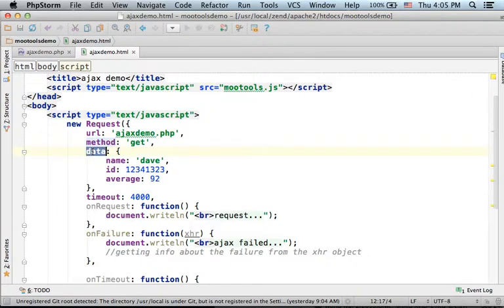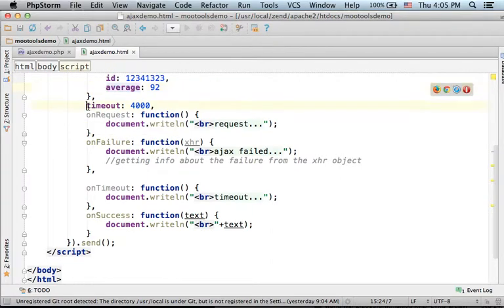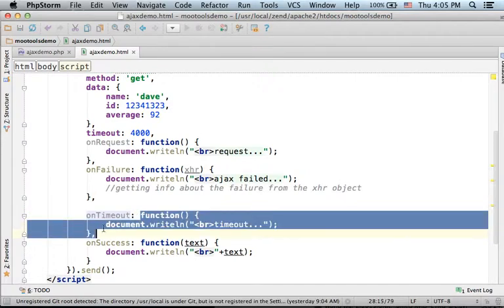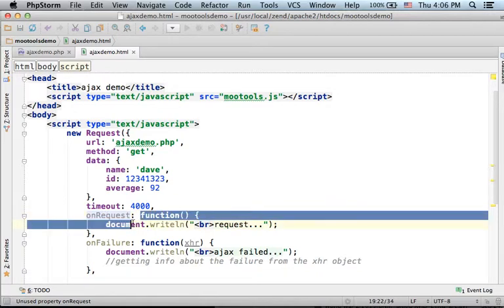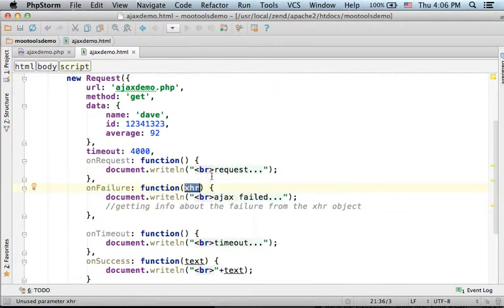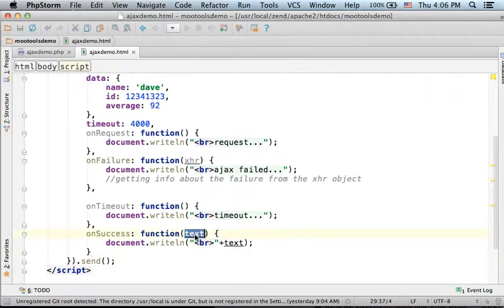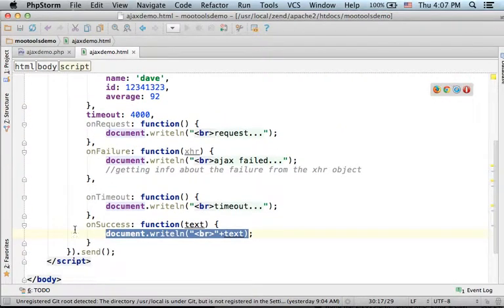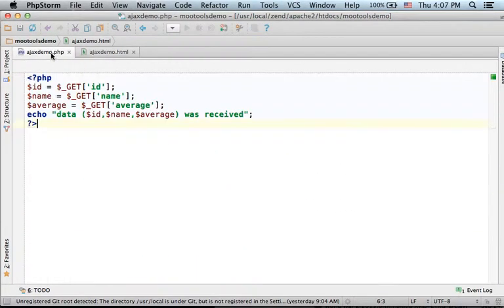MooTools Request Class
The MooTools Request class provides us with a wrapper for the XmlHttpRequest object. Using the Request class implementing Ajax becomes much simpler.